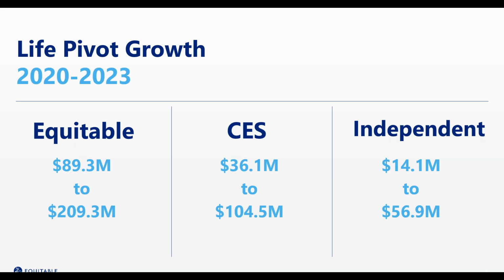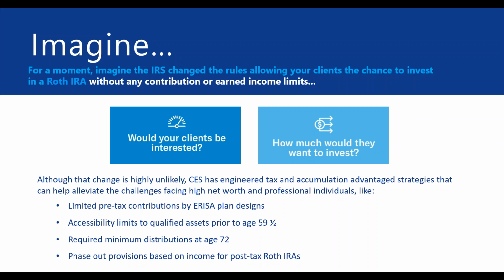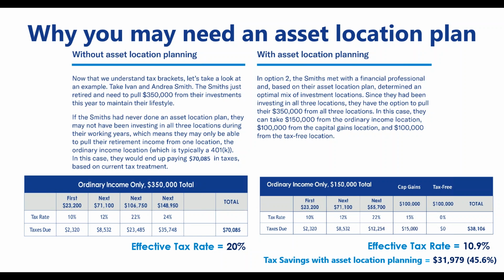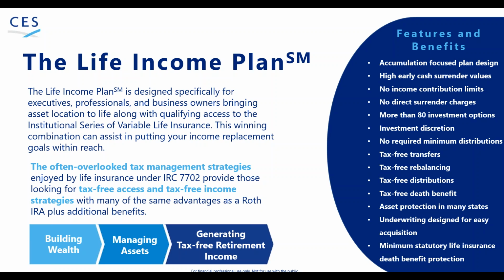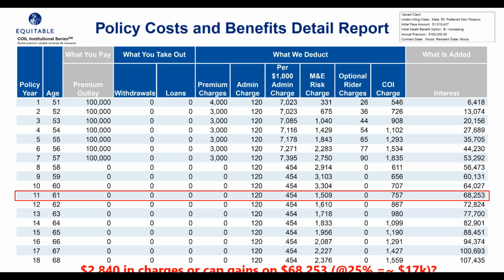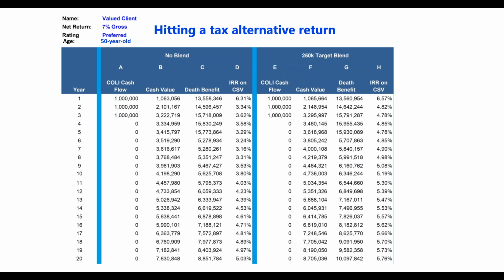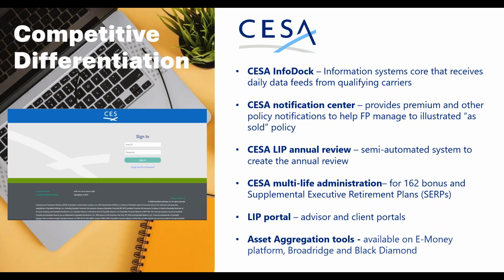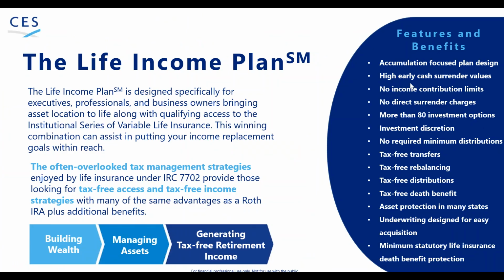Learn How to Maximize Early Cash Values Using COIL & Equitable